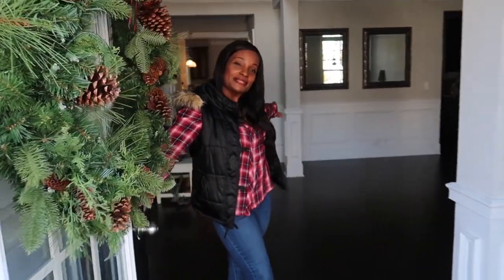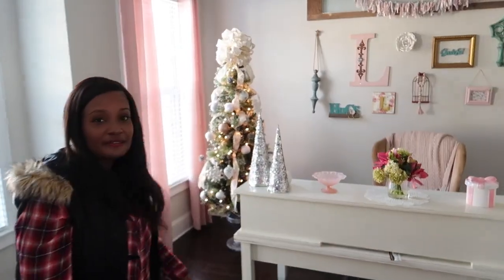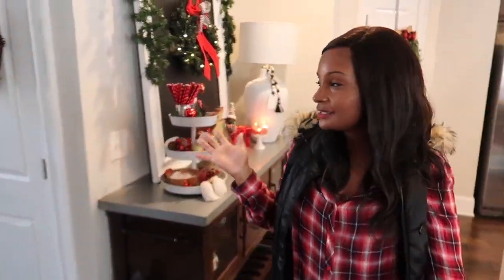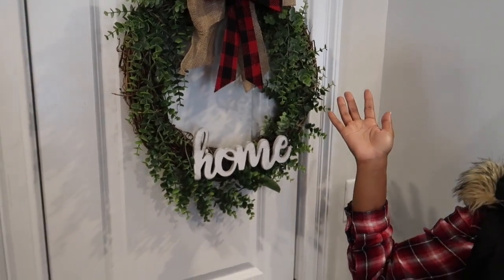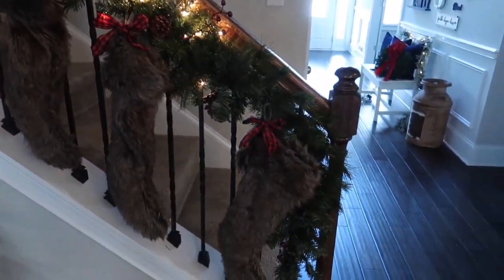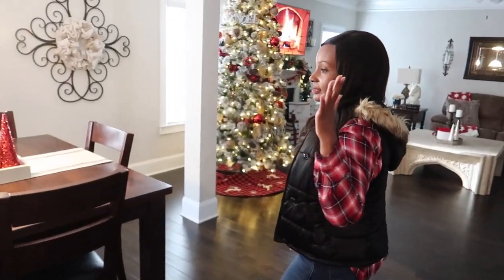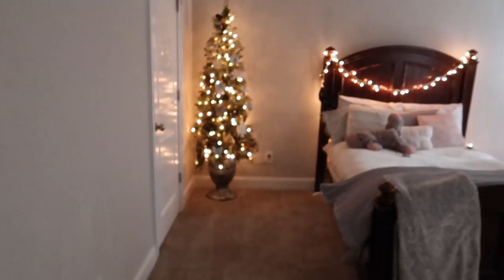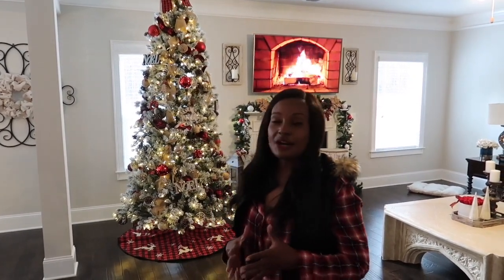CHRISTMAS HOME TOUR 2019 / HOSTED BY DAVEDA LANE/ VLOGMAS DAY 7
Hey guys! Thank you so much for tuning in to my channel. I am so happy to share with you my Christmas home Tour for 2019.

London Davenport
3276 Buford Dr. ste 104 #183

Category
Film & Animation